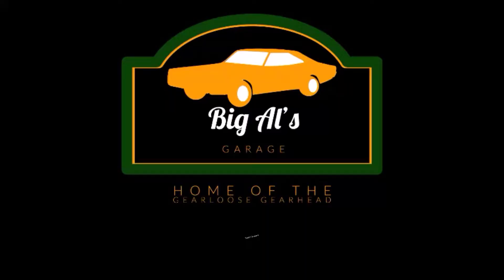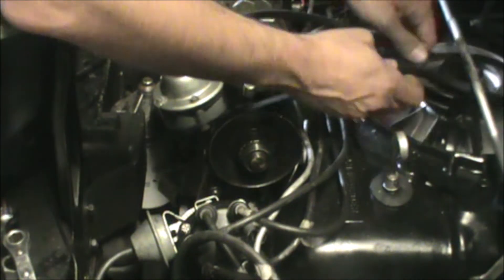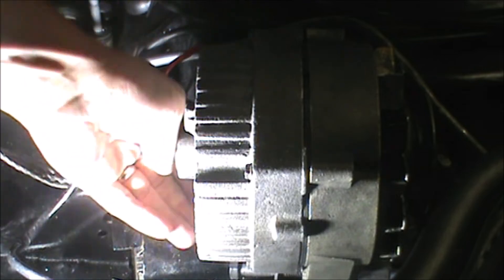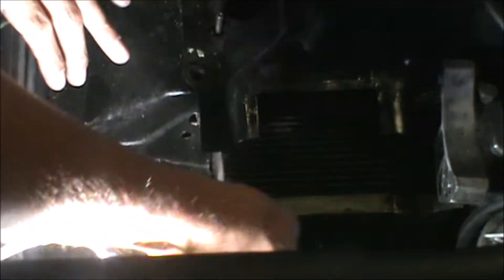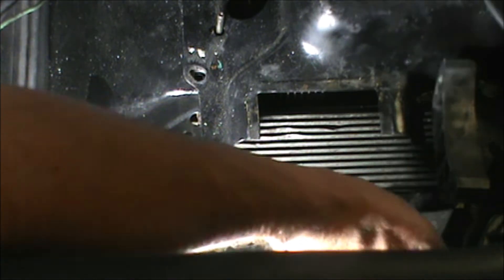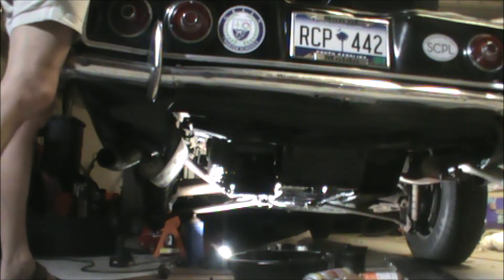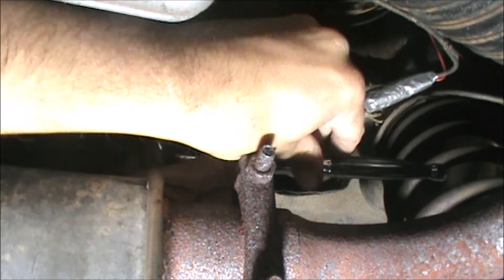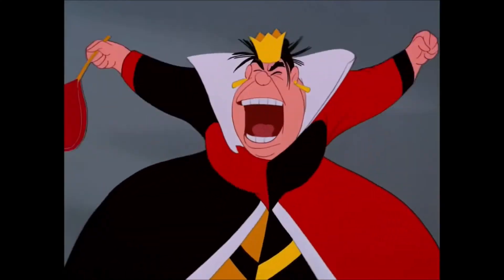Corvair Head Replacement Part 1: Initial Disassembly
In preparation to replace the driver's side cylinder head on my '65 Corvair, I remove the fuel system, oil cooler, alternator, and side shroud. The motor suffered a dropped valve seat on the #2 cylinder.